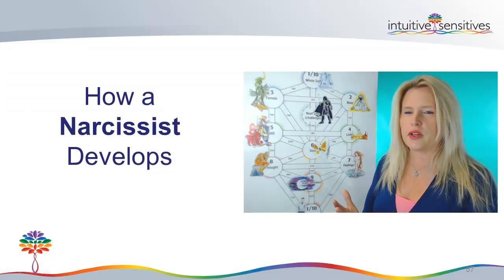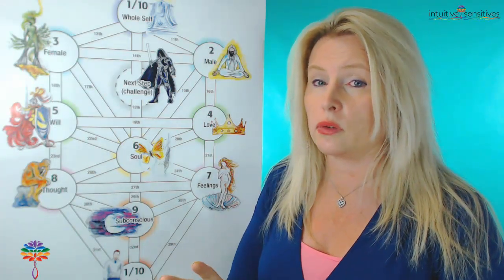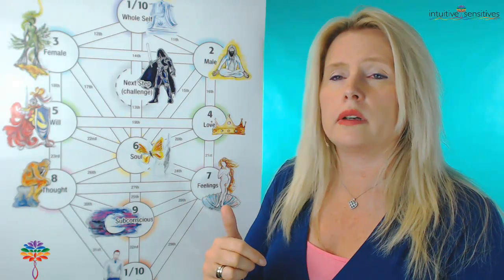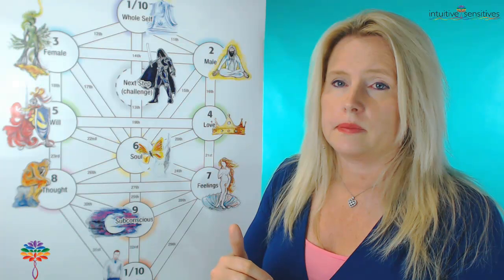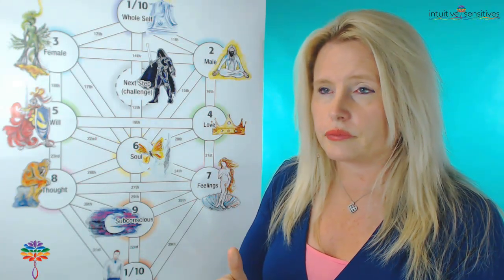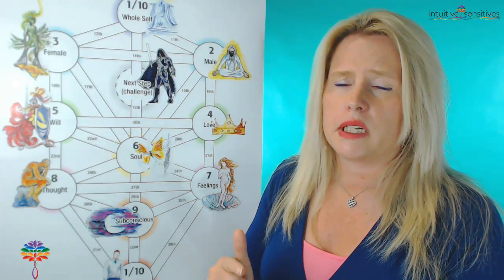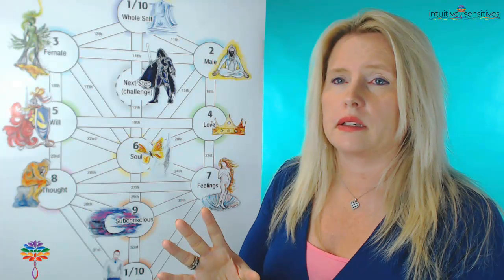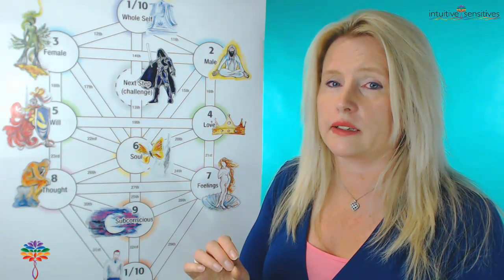How A Narcissists Develops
You Think it’s You, Not Them
Watch the video: How a Narcissist Develops because it is such a freeing experience to know it is not your fault.

We aim to empower you with the knowledge and tools to raise your vibration and reclaim your life from the clutches of narcissists